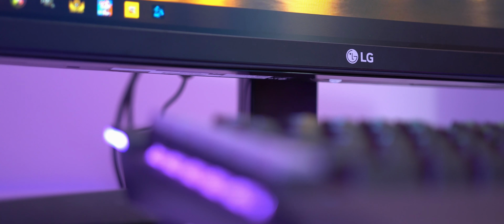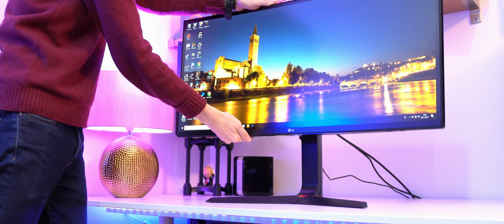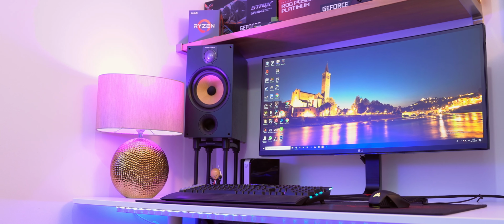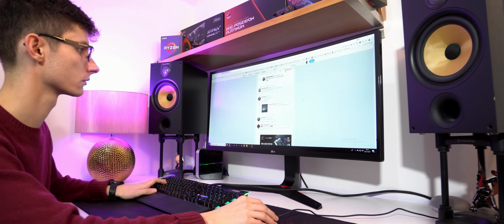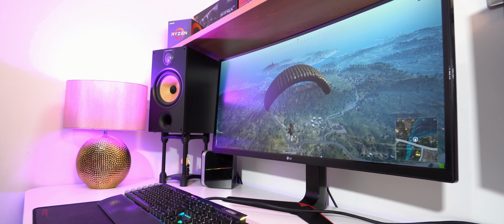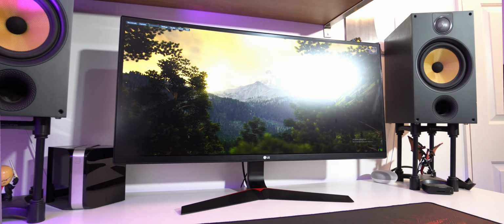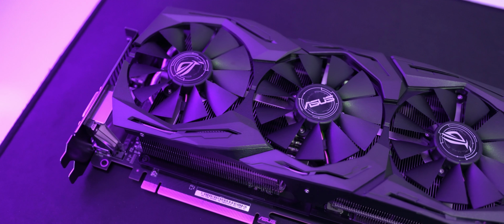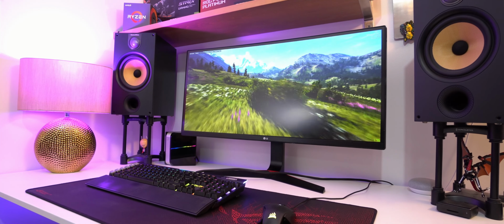LG 34UC79G Review - 144Hz Ultrawide Gaming Monitor!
LG 34UC79G review time! This ultrawide gaming monitor is both 144hz AND IPS! Join PC Centric for the full review...

My PC & Camera gear